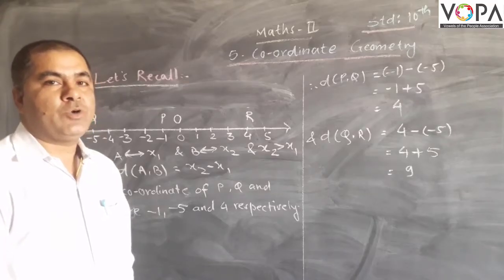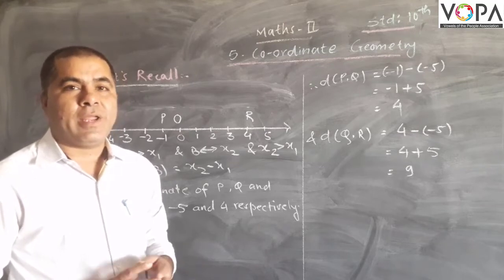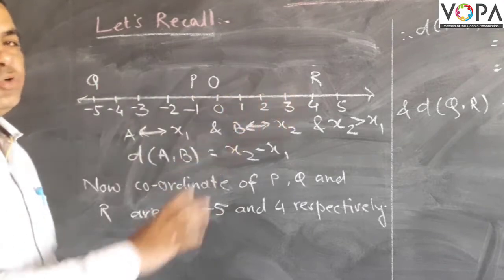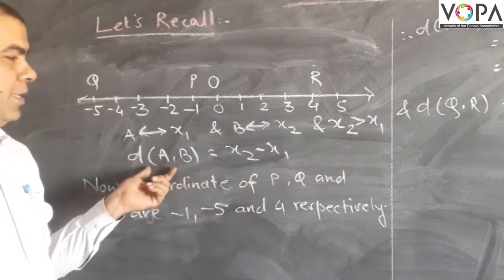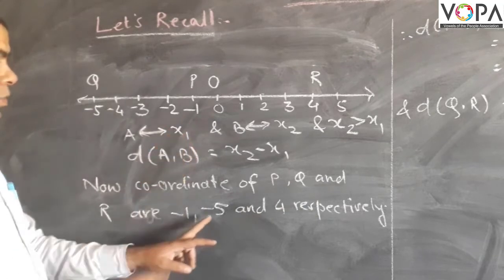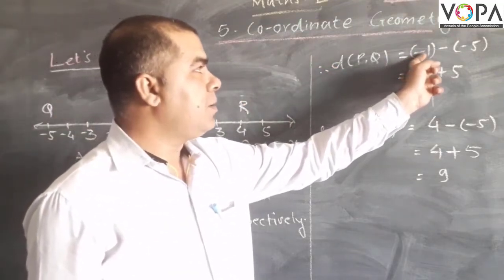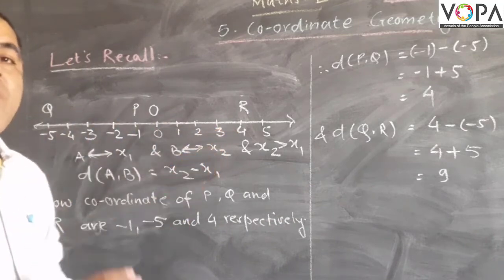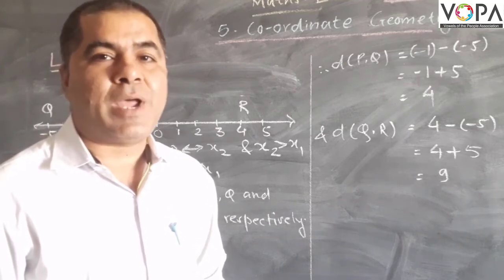10th | Semi | Math’s | Co-ordinate Geometry | V1 | V-School